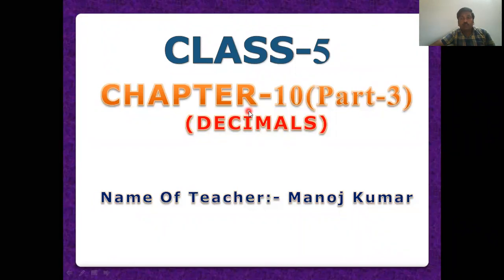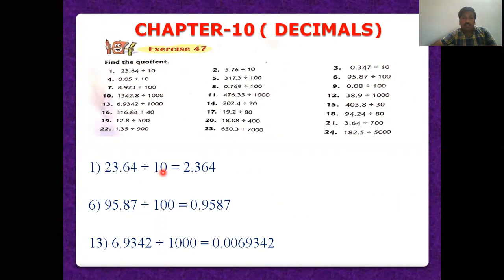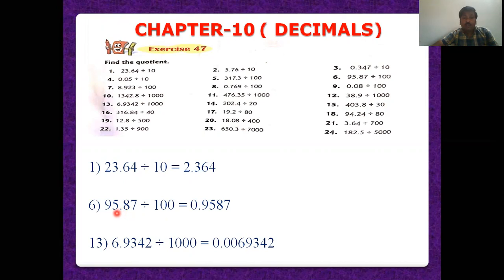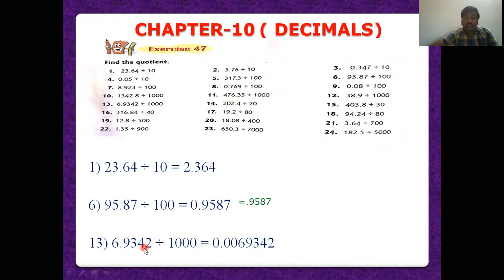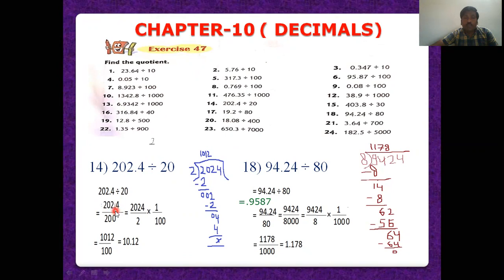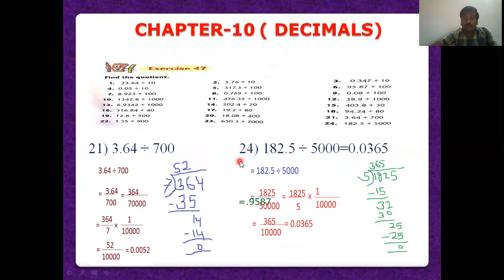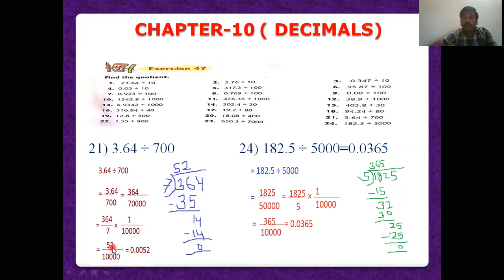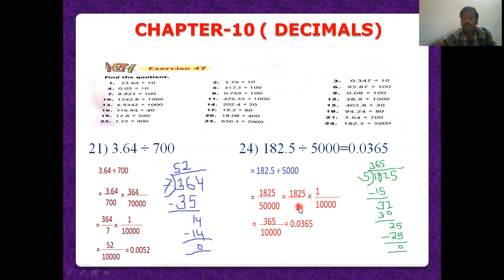Maths class 5 ch 10Decimals Part 3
Class- 5
Subject:- Mathematics
Topic:- Ex-47 ( ch-10,Decimals)